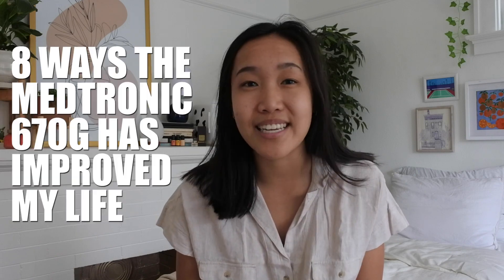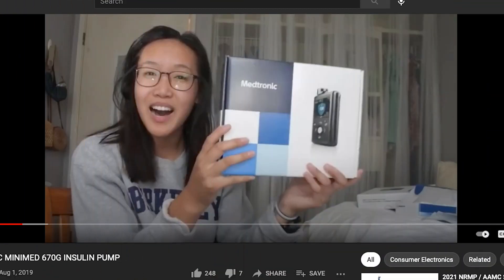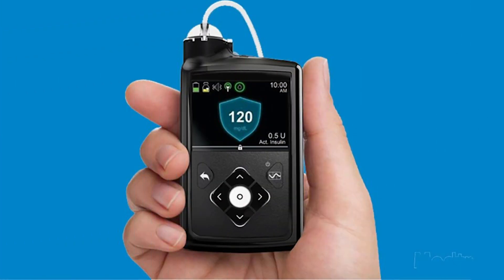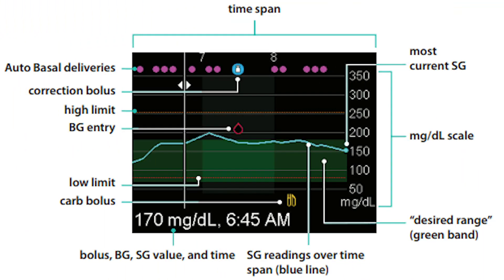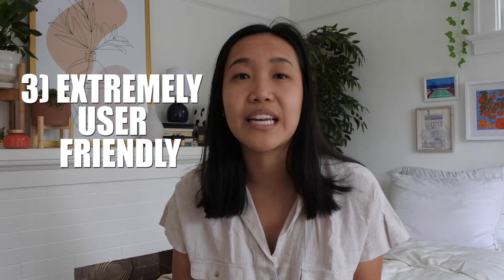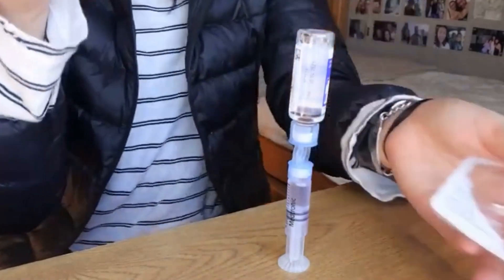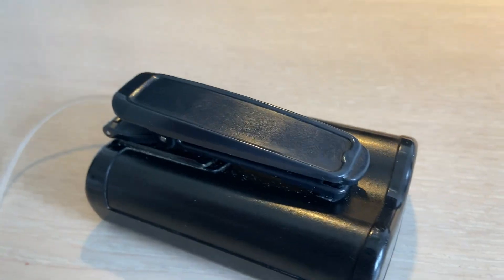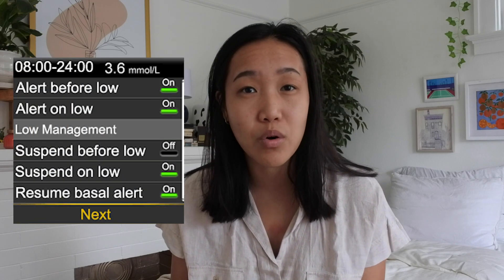8 WAYS THE MEDTRONIC 670G PUMP HAS IMPROVED MY LIFE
8 WAYS THE MEDTRONIC 670G PUMP HAS IMPROVED MY LIFE

As a diabetic of 17 years and pump user of 14, I've been pretty reliant on pumps for keeping me alive and healthy for quite some time. In this video, I share some of the feature of the Medtronic 670G Pump that I have found really helpful in improving my diabetic experience and life in general!

1:15 Guardian Sensor
2:12 Automode
3:15 User friendly
3:28 Long lasting reservoir
4:15 Unbreakable clip
4:59 Low alerts
5:40 Convenient
6:12 Improved life overall

Please please leave any questions or comments below and I'll be sure to respond!